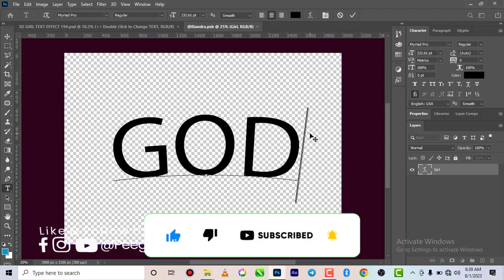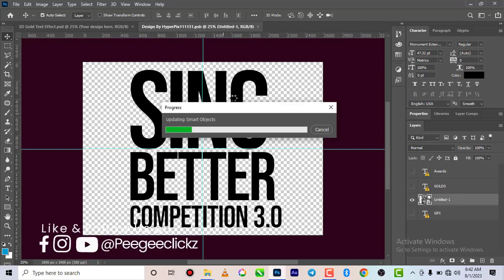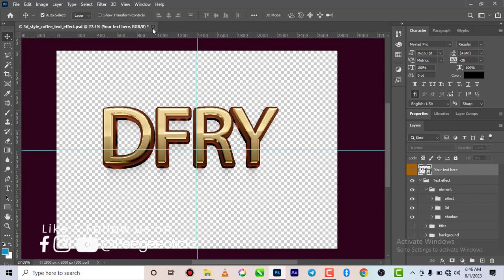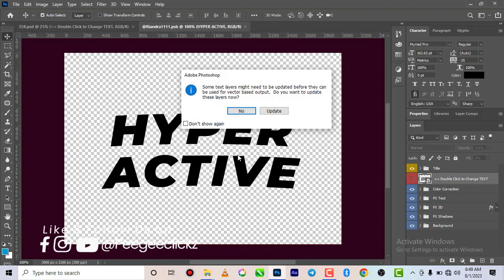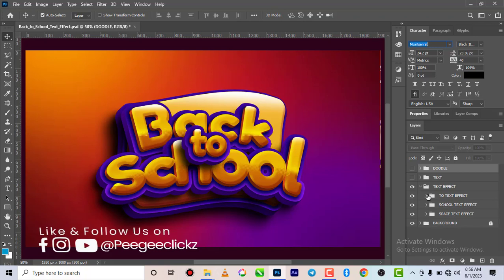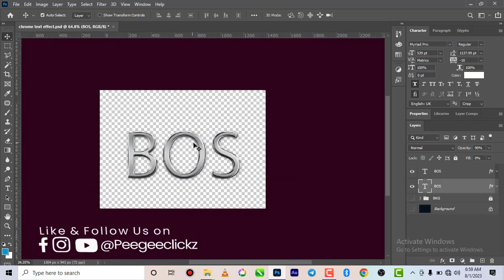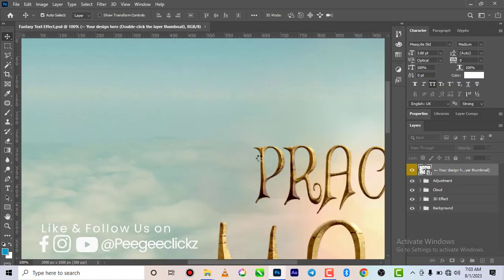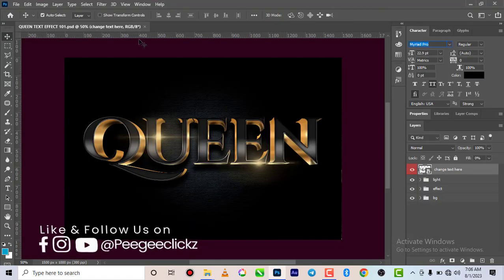Photoshop text effect 3d | Text effect Photoshop Psd free download